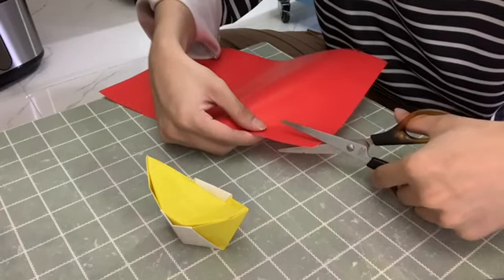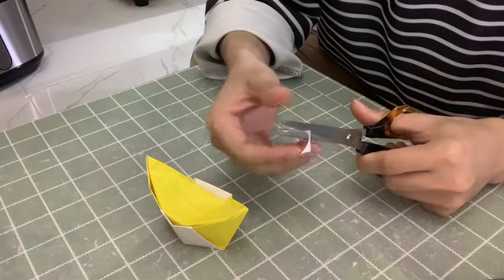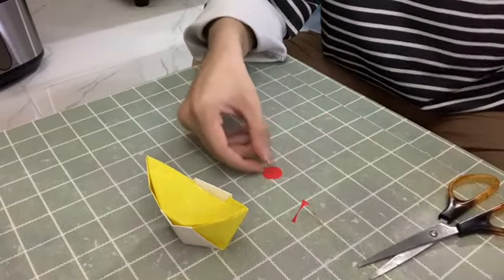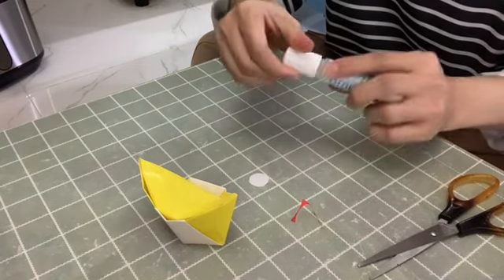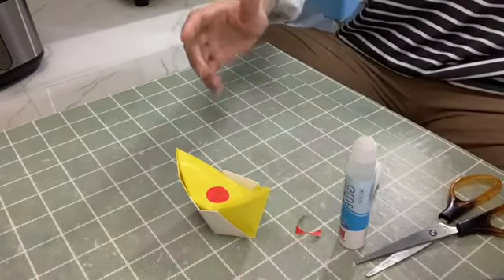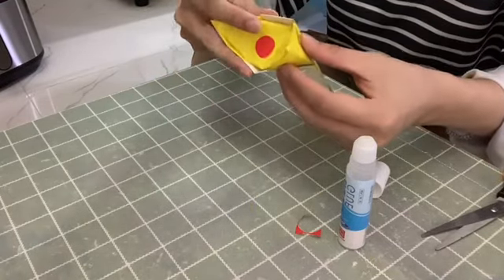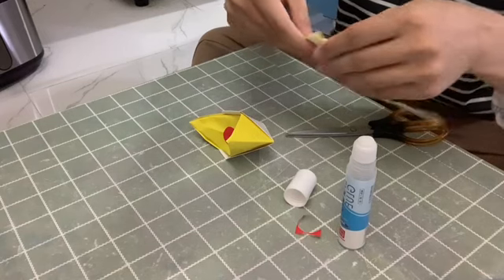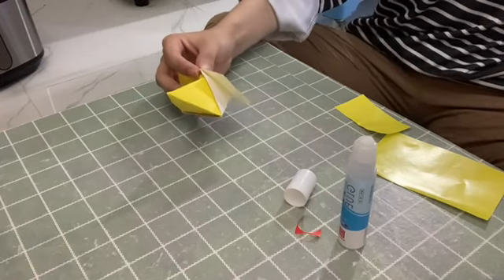Make a Gold Paper for Happy New Year 2024